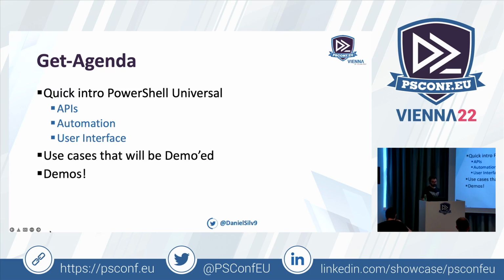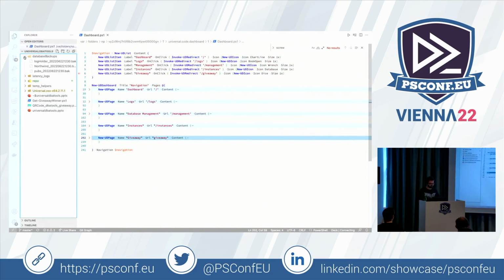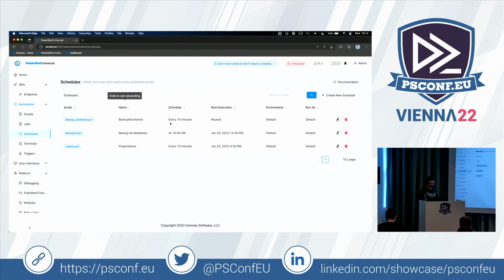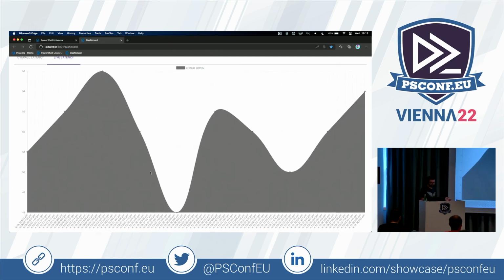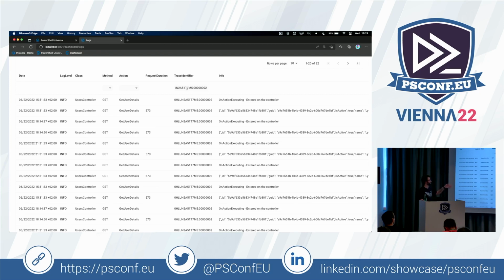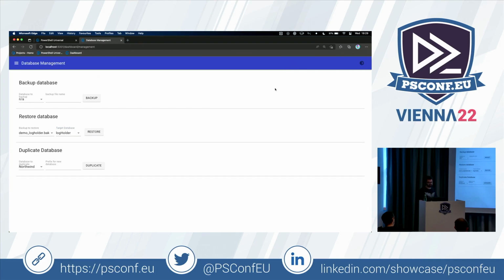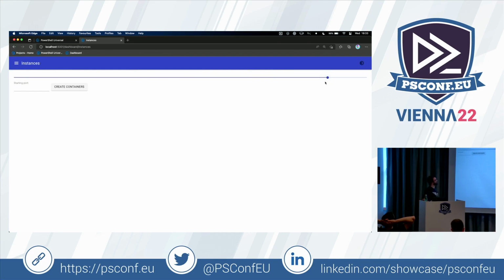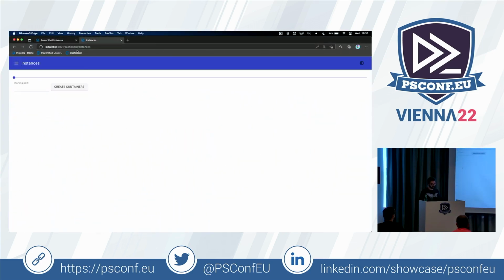Using PowerShell Universal and dbatools to automate database tasks - Daniel Silva - PSConfEU 2022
In this session we will explore how can we create APIs, automations and dashboards that allow us to schedule backups, quickly run restores, import csvs, see disk usage, metrics for long running queries  and do much more using dbatools.
As a bonus, we will do it all using a raspberry pi and SQL Server Edge!